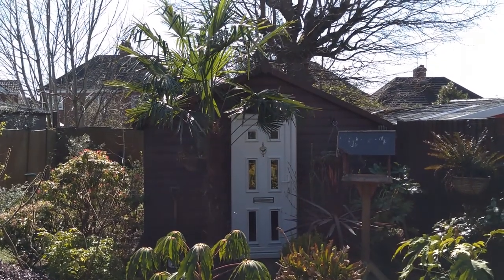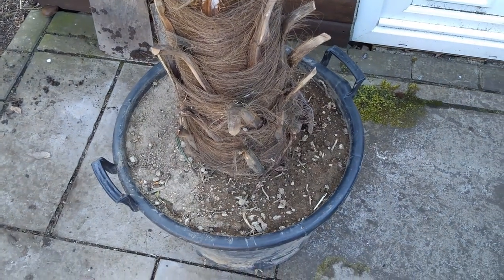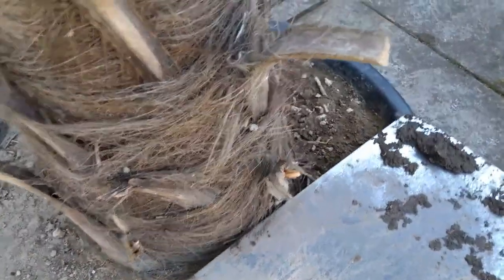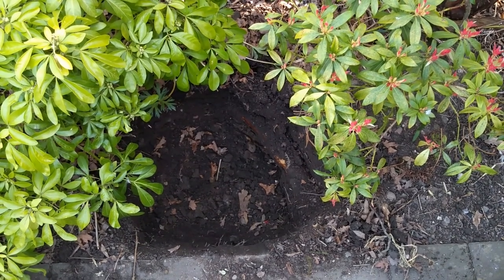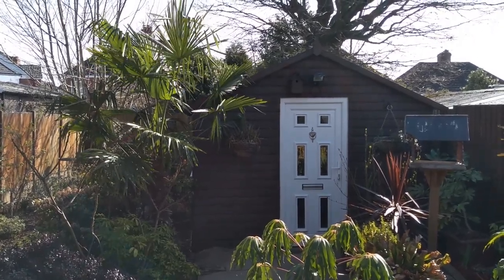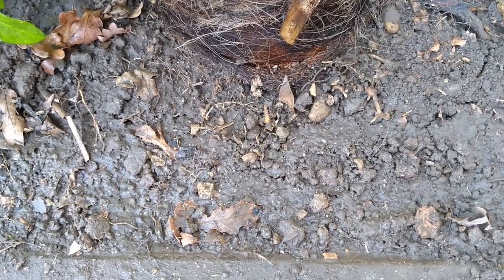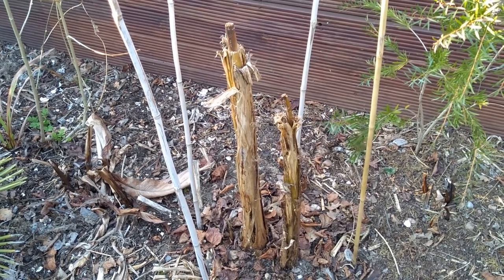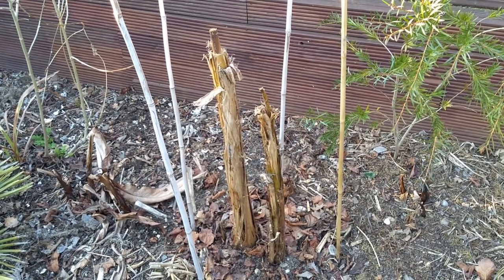Planting Trachycarpus fortunei (Chinese windmill palm).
Hi Everyone! 😎

Happy Easter everyone! This week I'll be planting my new Trachycarpus fortunei (Chinese windmill palm) and show you how to do it. I'll also be temporarily recovering my Musa basjoo, as it is due to get colder again after the recent heatwave! 🙄

My exotic garden is in Birmingham, United Kingdom. As an exoticist, I like gardening and experimenting with growing houseplants and other exotic plants outside in the UK summer! 🌴🌵🌺☀️

If you like my videos, please click on the thumb icon to "like", press "subscribe" to my channel and click on the bell icon to get notifications of my latest video. Thanks! 🤣